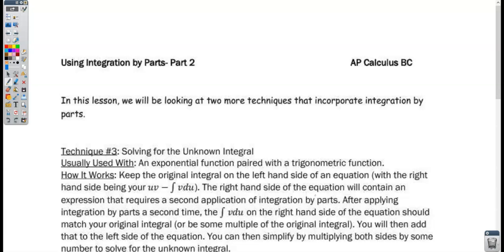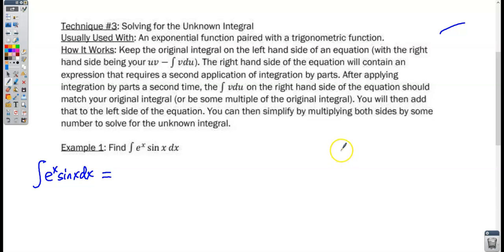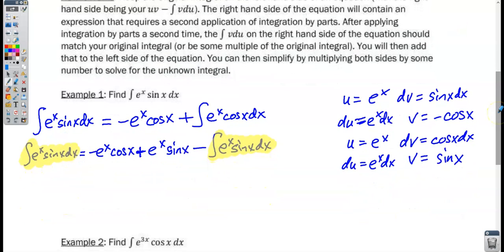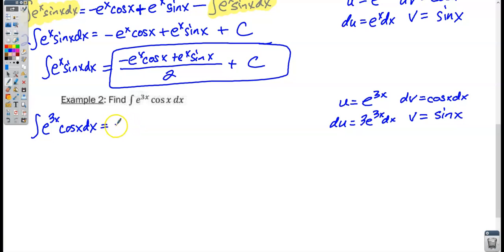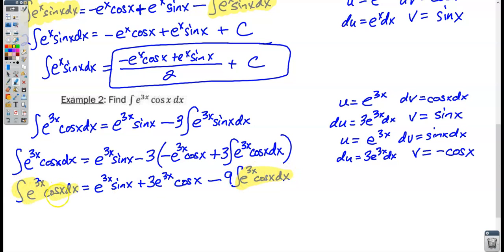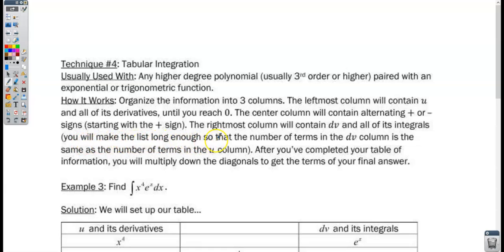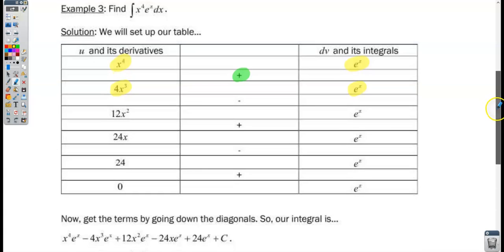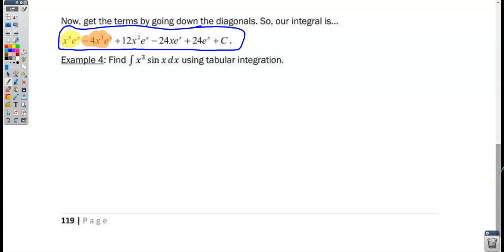Section 6-11 Video 3- Using Integration by Parts- Part 2 Video 1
This video discusses concepts from Unit 6.11 of AP Calculus BC. The technique of "Solving for the Unknown Integral" using integration by parts is introduced and two examples of using this method are completed, then the technique of "Tabular Integration" is introduced and illustrated.